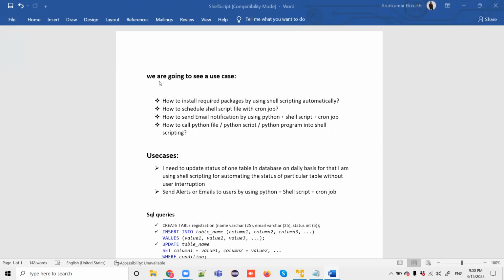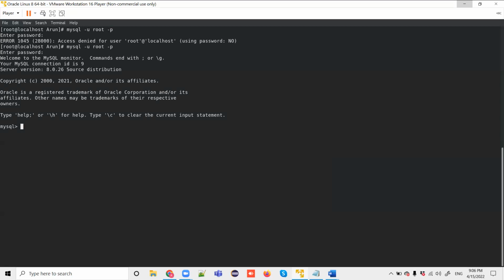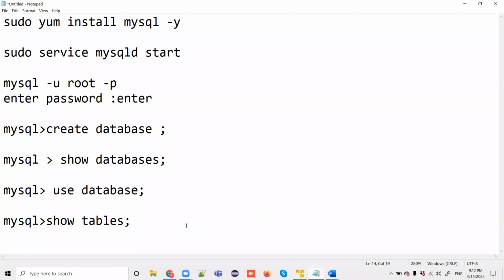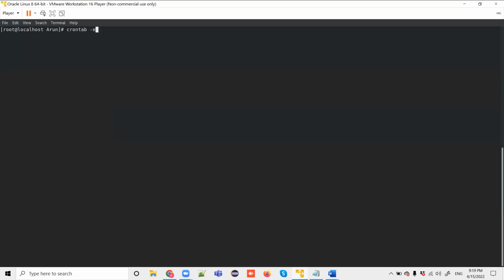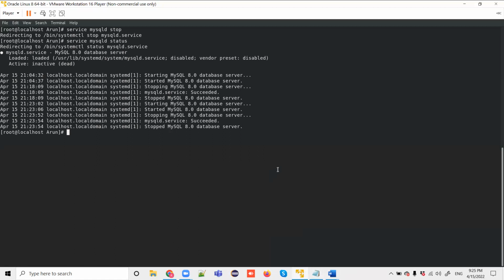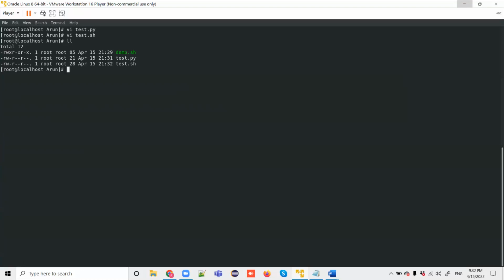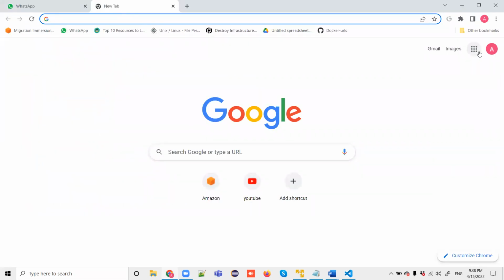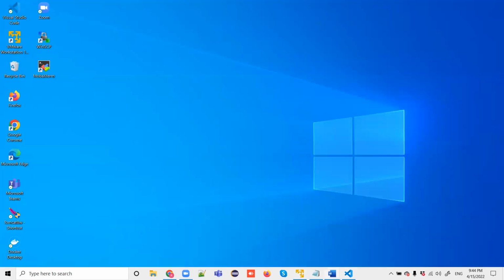Sending Email Alerts by using Shel scripting /Mysql with shell scripting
Automate Mysql Table record by using shell scripting  and running cron job for the shell script file

Sending Email alerts to users/ teams by using shell scripting and running job automated way

For more troubleshoot issue or support